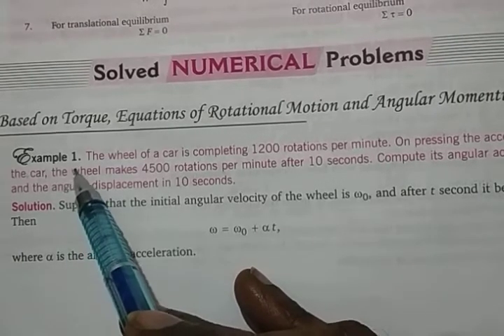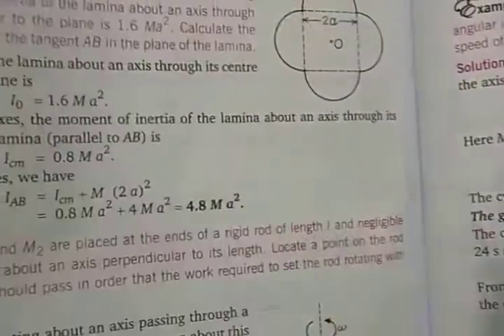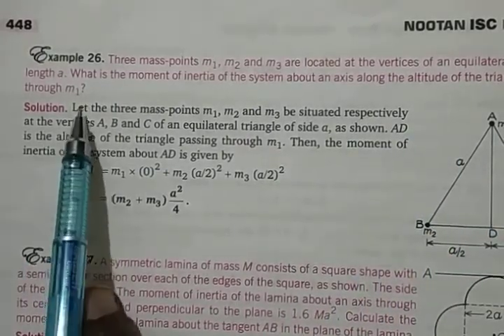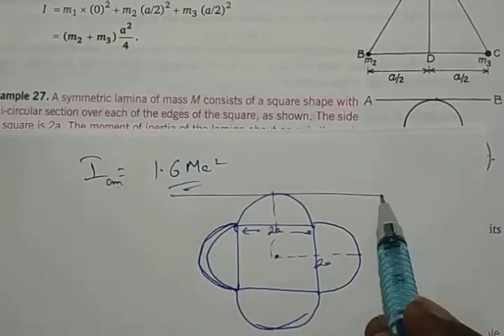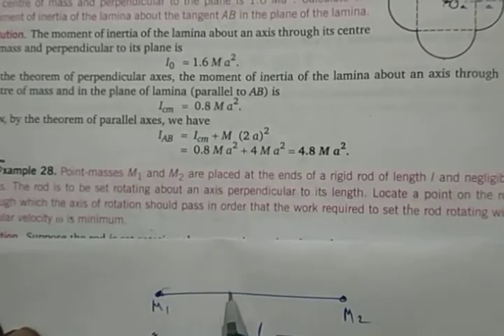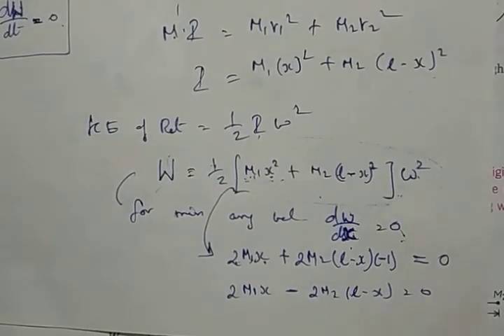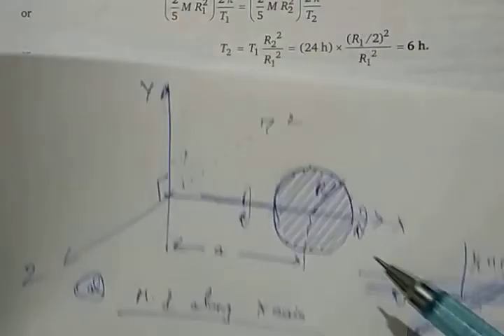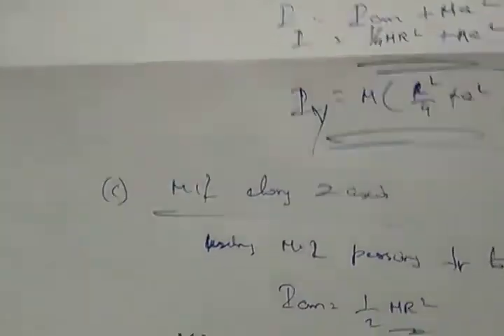Physics Class 11 Rotational motion Numericals part 5